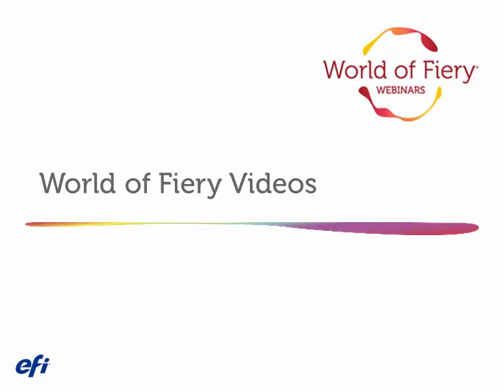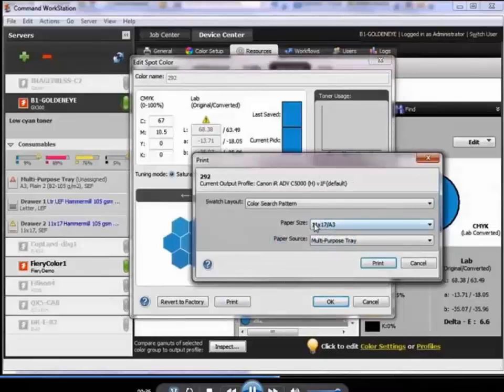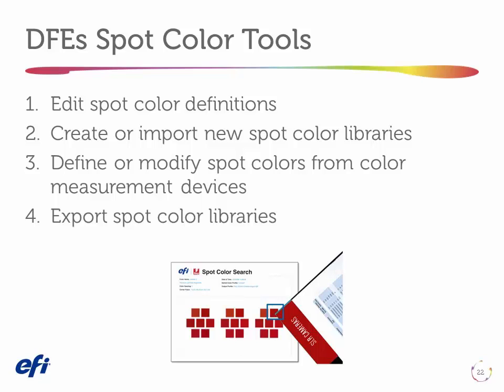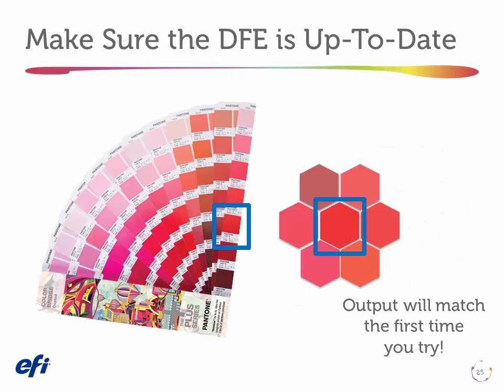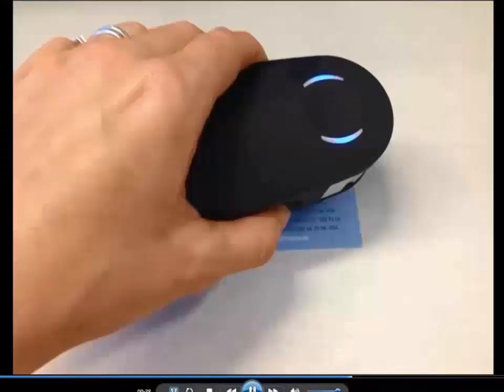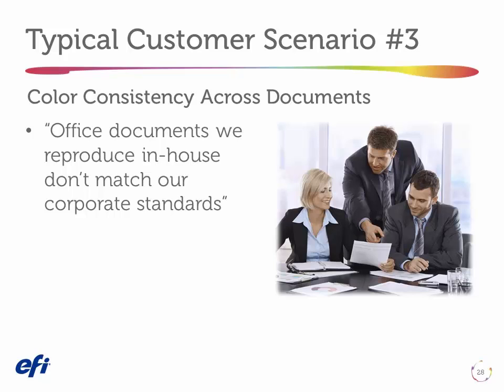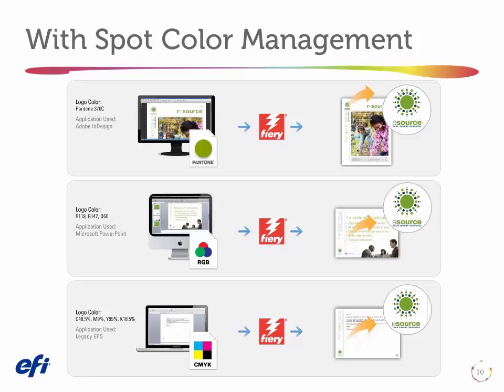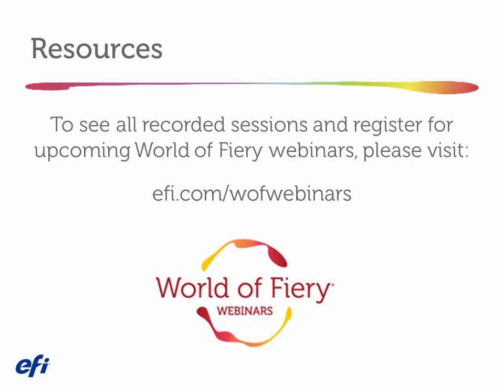World of Fiery shorts – Print spot colors accurately with Fiery tools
Learn how to accurately print, measure and edit spot colors with Fiery tools.